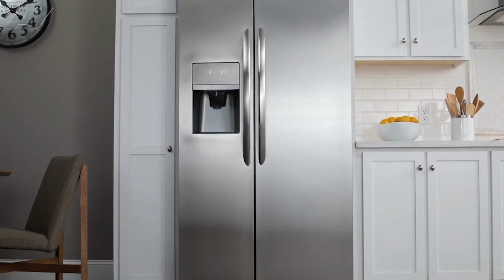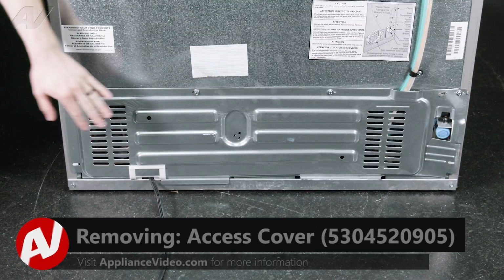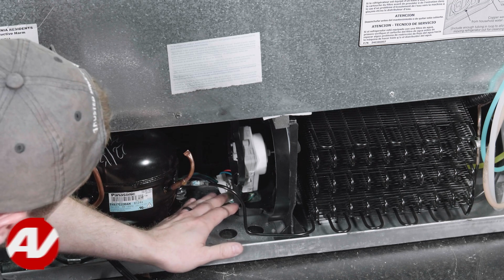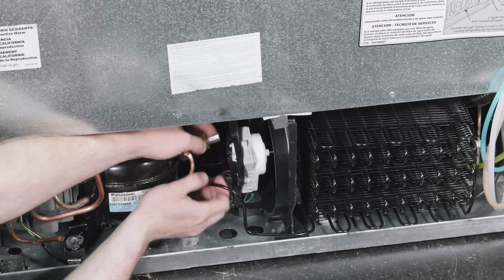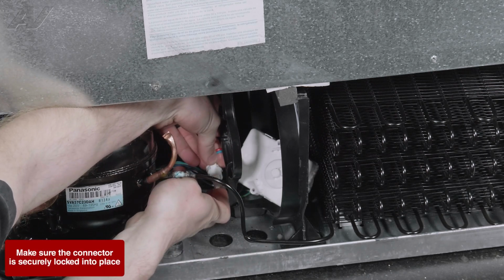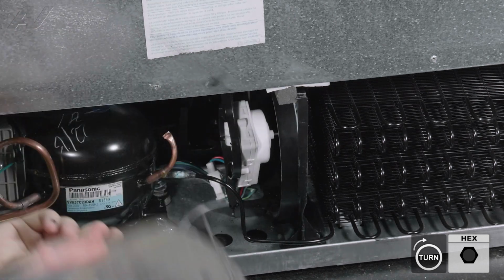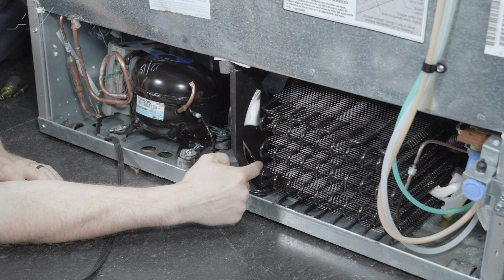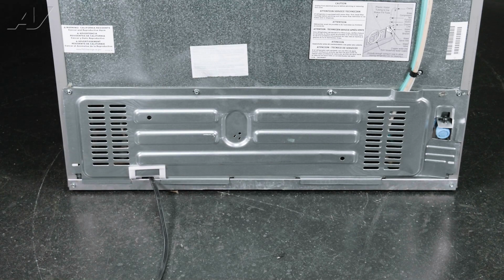Refrigerator Repair - Freezer Not Cooling Properly - Condenser Fan Motor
This video shows you how to Diagnose and Repair a *FGSS2635TFB Frigidaire Refrigerator 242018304 Condenser Fan Motor*
*Symptoms may include:* Freezer Not Cooling Properly

This *Frigidaire* repair could apply to multiple brands: such as Frigidaire, Electrolux, Tappan, Kelvinator and Gibson

Admiral
Amana
Caloric
 Coldspot
 Crosley
D&M
Electrolux
Fedders
 Frigidaire
GE
General electric
Gibson
Glenwood
Hardwick
Hotpoint
JC Penney
Jenn-Air
Kelvinator
 Kenmore
 KitchenAid
LG
Litton
Magic Chef
Maytag
Modern Maid
Montgomery Ward
Norge
O’Keefe & Merritt
RCA
Roper
Samsung
Sears
Signature
Speed Queen
Sub-Zero
Tappan
Whirlpool